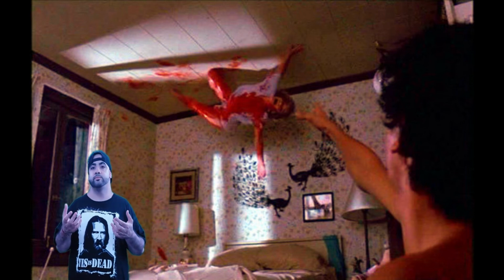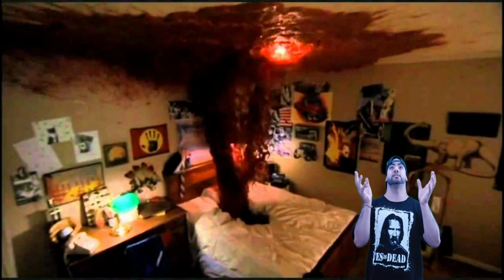nightmare on elms street original vs nightmare on elm street remake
Hey Boiler Room Gang Its Eddie and we are back with another Review I hope You Guys Enjoy The Video And As You Guys Know Please Dont Forget To Like Share and Subscribe to My Channel For New Updates And Videos That i Post Up

freddy krueger wes craven robert englund a nightmare on elm street 3